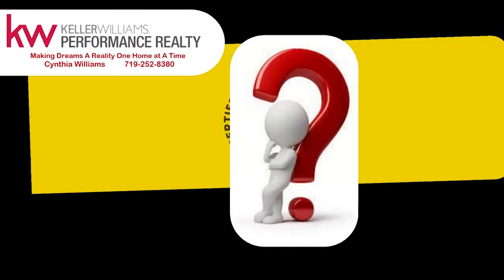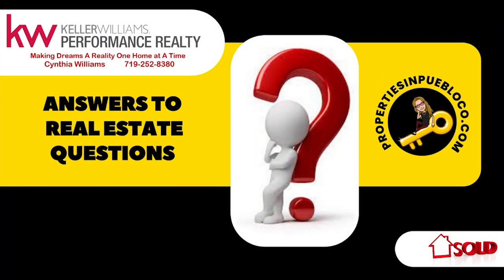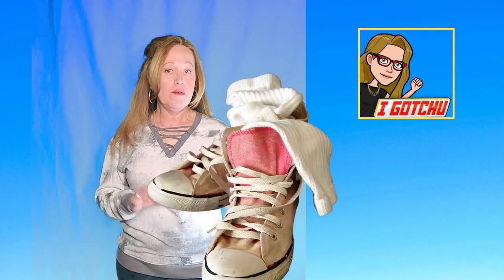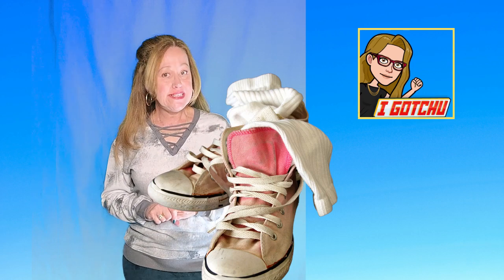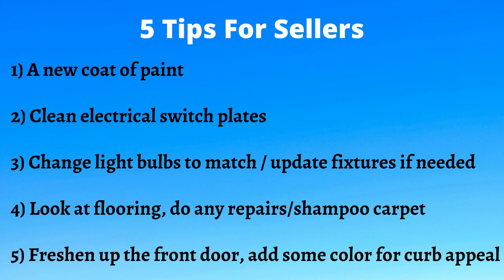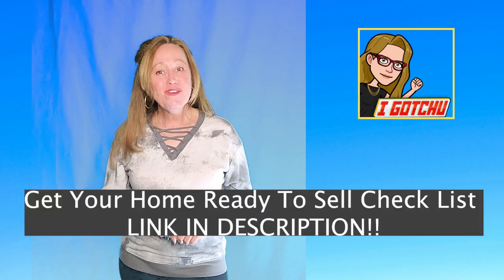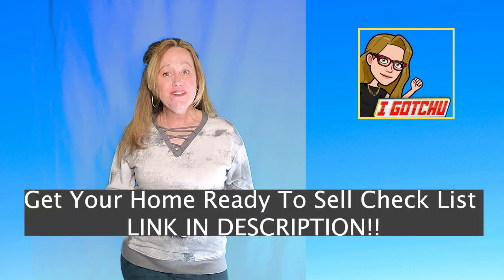5 Tips To Get Your Home Ready To Sell - Pueblo, Colorado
If you are selling your home here is 5 tips to get your home ready to sell!